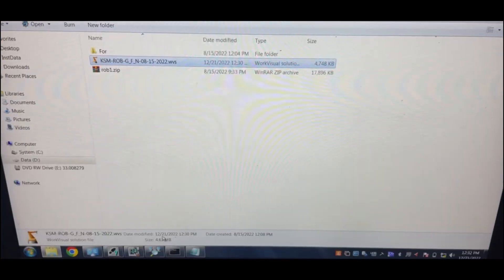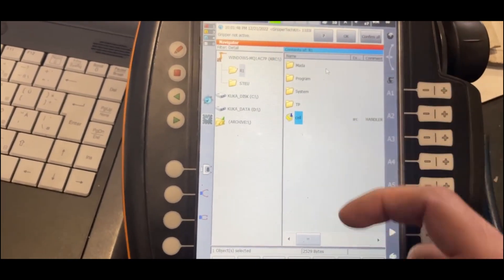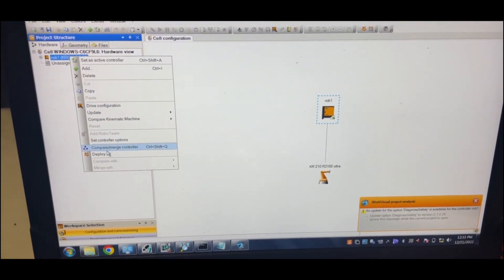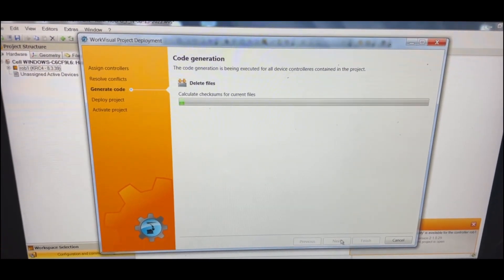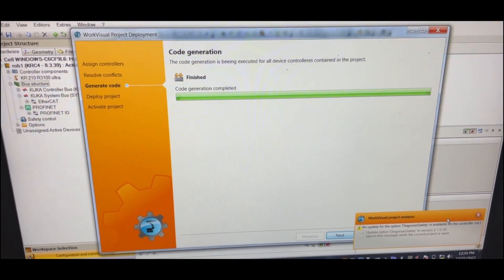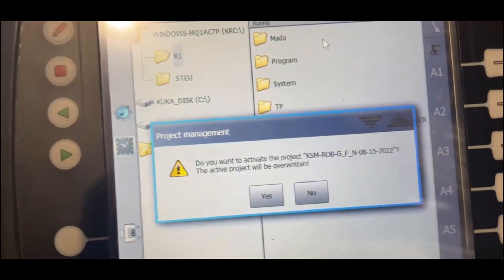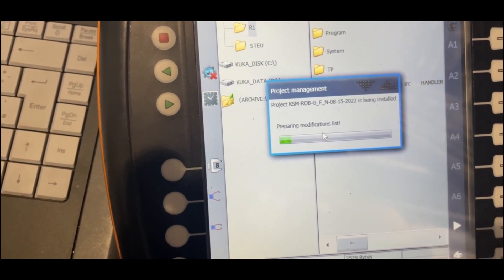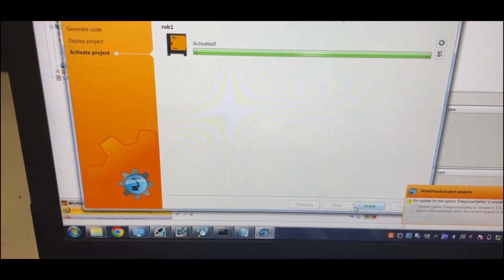Deploy a WorkVisual Backup into the KUKA Robot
Opining a WorkVisual backup copy and deploy it back into the KUKA Robot.